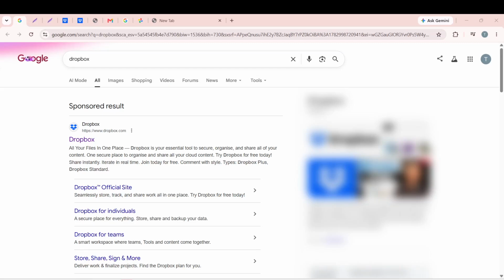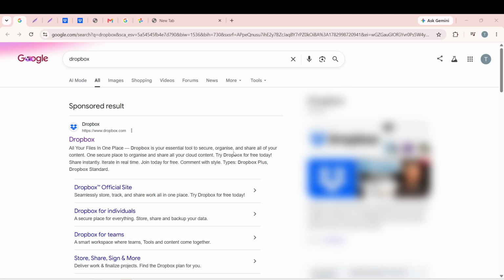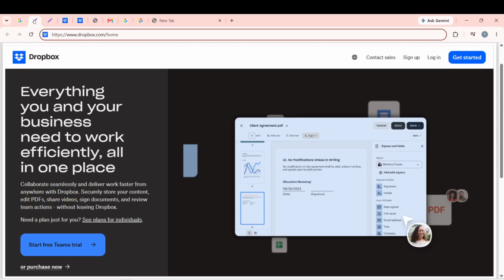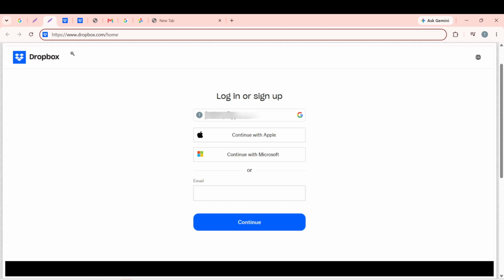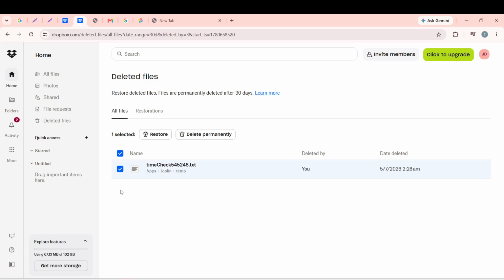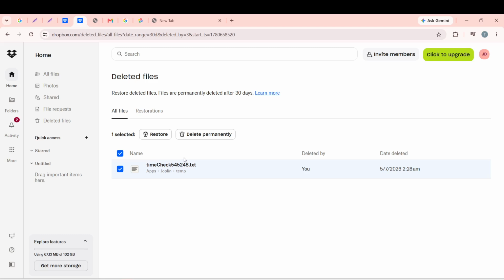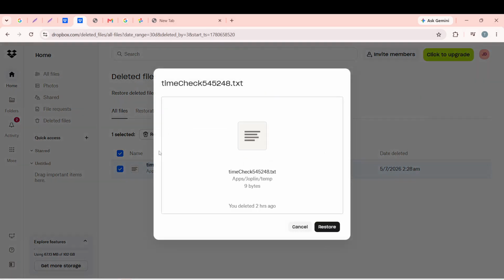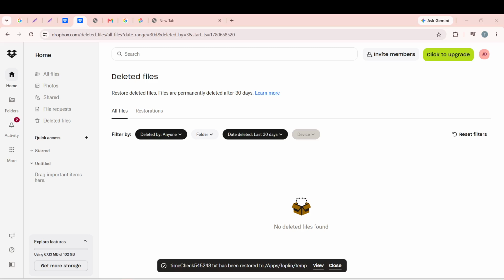How to Recover Deleted Dropbox Links [2026 Full Guide]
How to Recover Deleted Dropbox Links

Have you ever accidentally deleted important files or folders in Dropbox? Don’t panic! In our latest video, we share a step-by-step guide on how to recover deleted Dropbox links with ease. We’ll walk you through the essentials: from logging into your account securely to locating your deleted files and restoring them effortlessly. Plus, you'll learn how the shared links can be restored, allowing for seamless collaboration once again. Don't let accidental deletions hinder your productivity! Follow our expert tips and reclaim your important documents in minutes. Watch now to discover the simple methods to ensure your data stays secure.